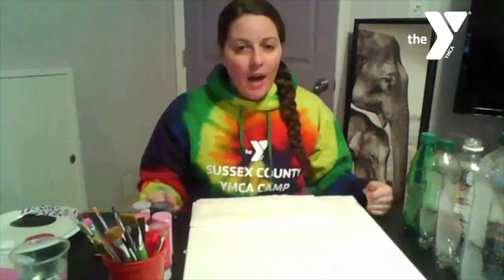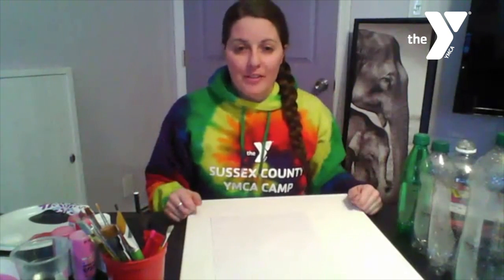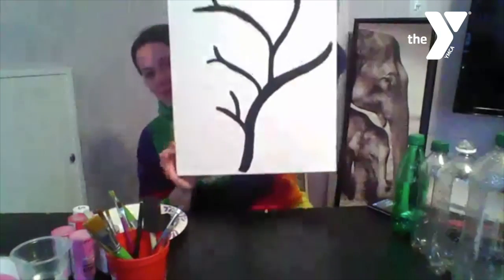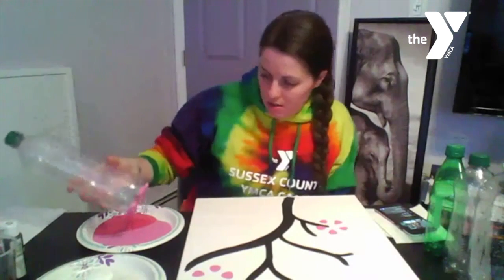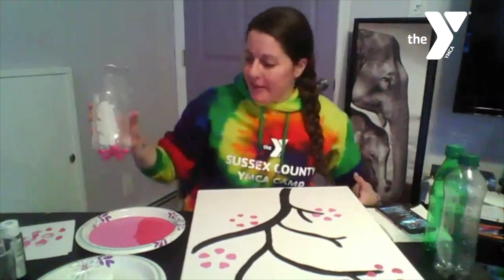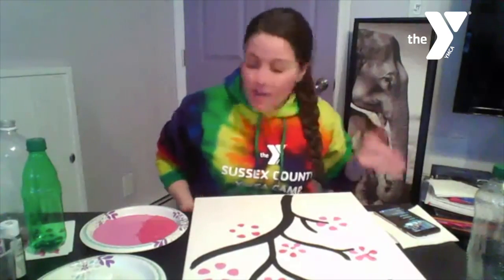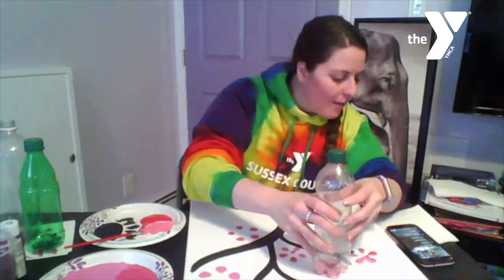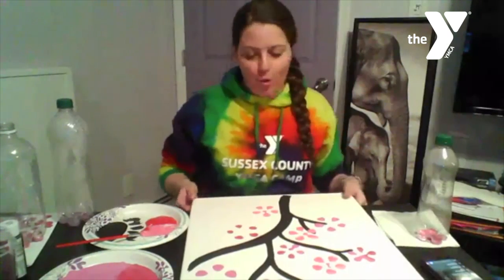SUSSEX COUNTY YMCA - Cherry Blossom Craft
Let's get together and make a beautiful piece of art with a water bottle and some paint!